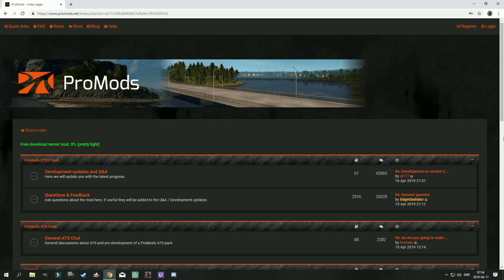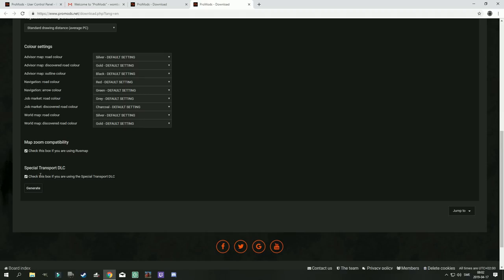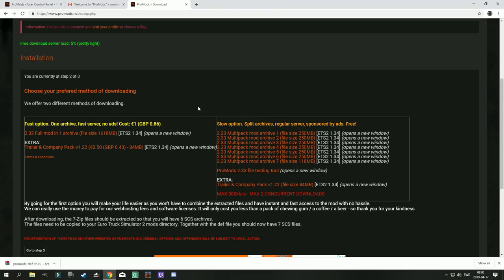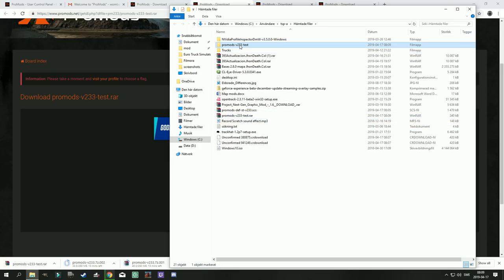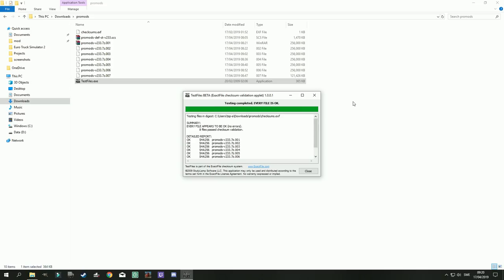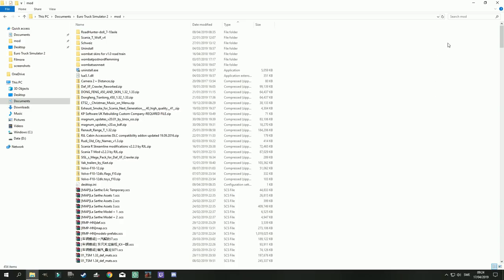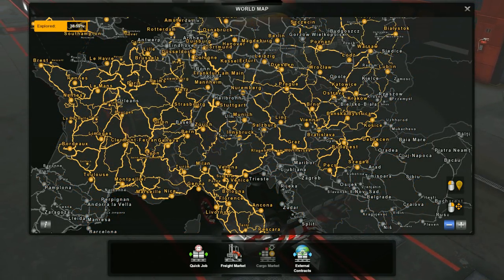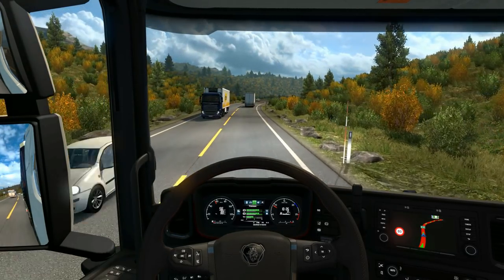ETS2 - What is Promods, how to register, download, extract and install it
I am using Promods 2.33 in this video but the registration, download, extraction and installation is the same for Promods 2.40
Promods 2.40 require all 5 map DLCs!

This FAQ goes through every single step of the process from how to register to how to add it to your profile.